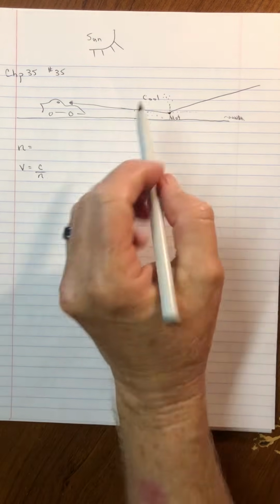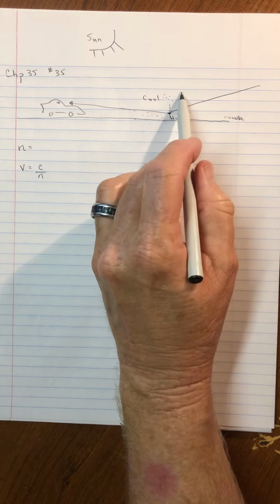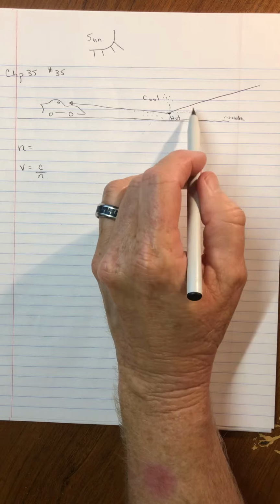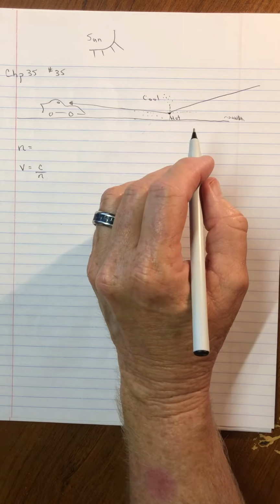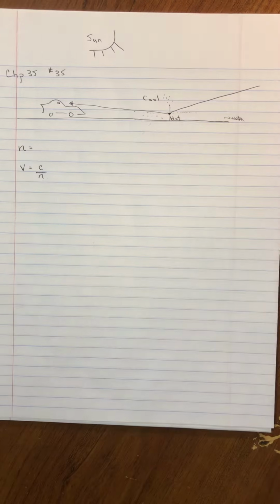Chapter 35 problem 35